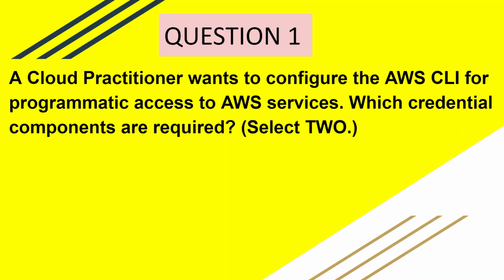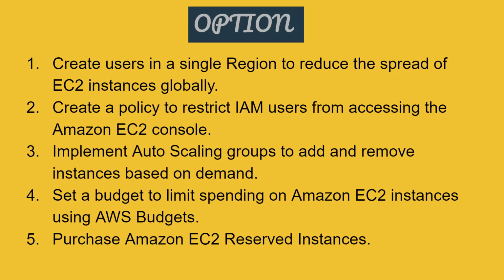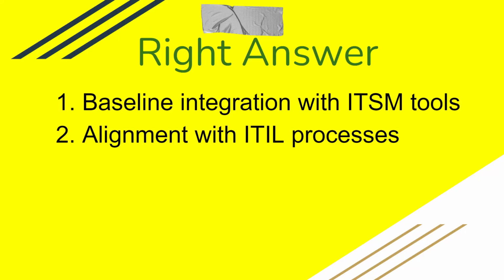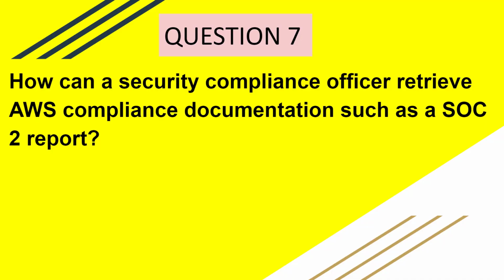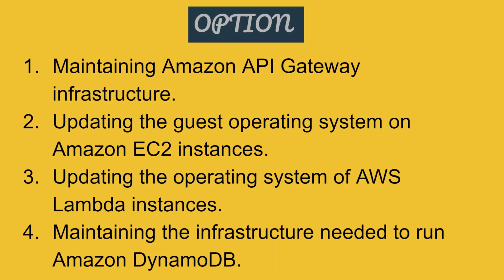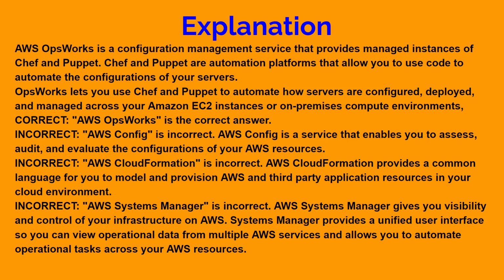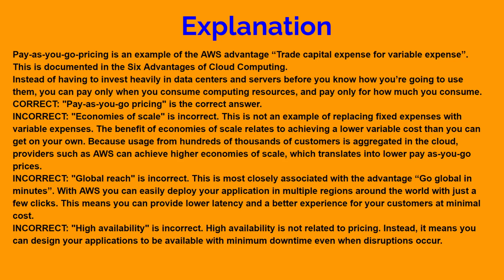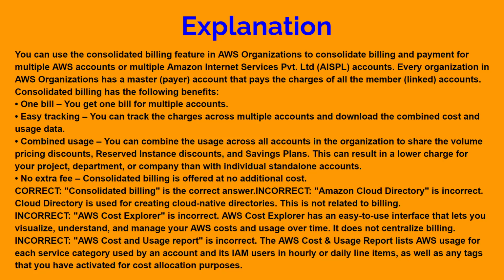AWS Certified Cloud Practitioner (CLF-C01) Latest Real Exam Questions 2022 - Updated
👇 What you'll Get in these Dumps?👇
➼ 800 (400+400) Updated CLF-C01 Questions with Proper Explanations

 Our Popular Playlist You Can Watch

Best Cloud Practitioner AWS Certified Cloud Practitioner (CLF-C01) Real Exam Questions 2022 in the certification hub academy: This Course is a complete study guide for AWS Certified Cloud Practitioner (CLF-C01), which contains 100% authentic and updated exam questions and answers. After each topic, there are 5 to 10 practice questions that help you prepare for your exam.Get the AWS Certified Cloud Practitioner 2022 Edition PDF Questions and Answers Bundle by CertHUB Academy. This exam bundle is designed to test your ability to deliver solutions on AWS Cloud Computing stack. Get trained with our high quality AWS exam questions and answers that are guaranteed to pass your certification exam easily and fast! The questions in this study material are based on the latest real exam questions from CA Technologies.How to take the AWS Certified Cloud Practitioner (CLF-C01) exam? Certificate Hub Academy (CHA) emphasizes on providing you with a positive overview of your skills and knowledge in relation to the AWS waterfalls, principles and processes. I want you to pass the CLF-C01 exam 2022 correctly! That is why we provide you with tips, tactics and strategies for each question type and type of question.